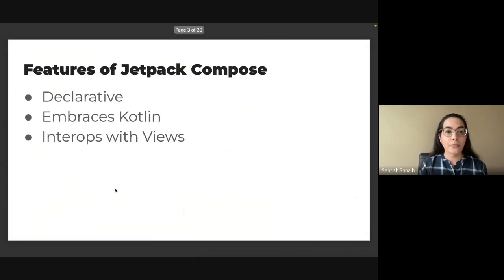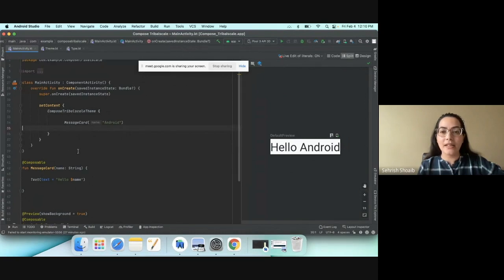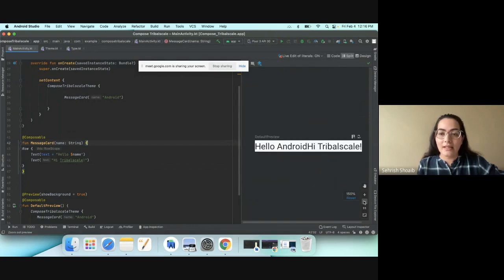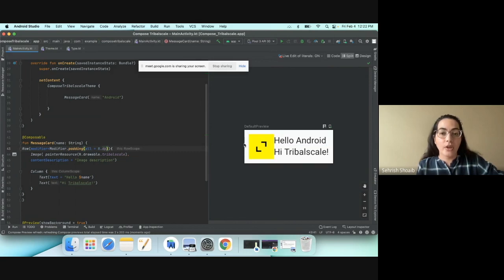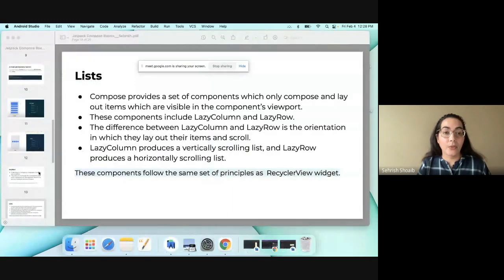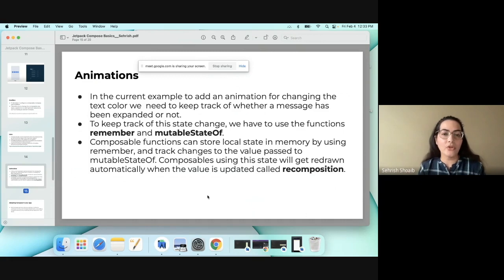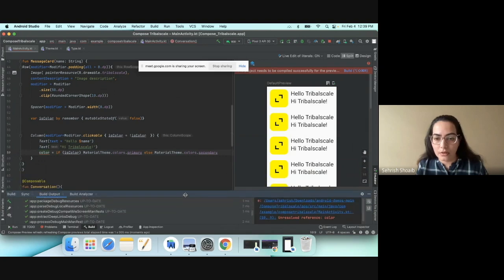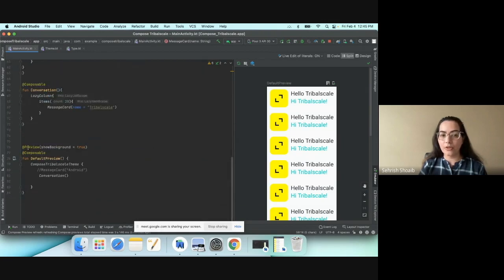Intro to Jetpack Compose in Android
Join Sehrish Shoaib, one of our Agile Software Engineers, as she gives an introduction to Jetpack Compose—Android’s modern toolkit for building user interfaces that simplifies and accelerates UI development.